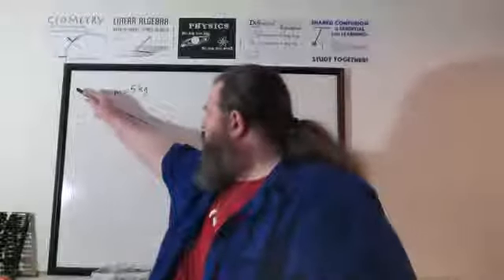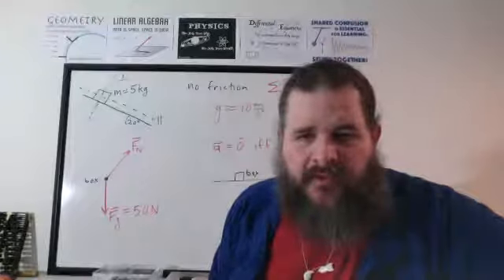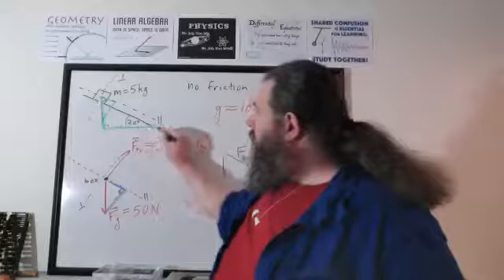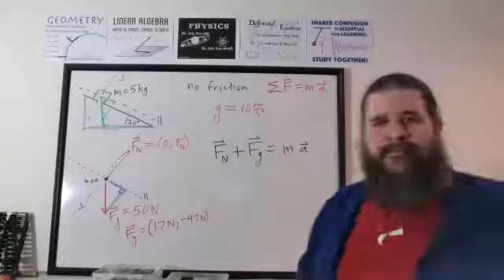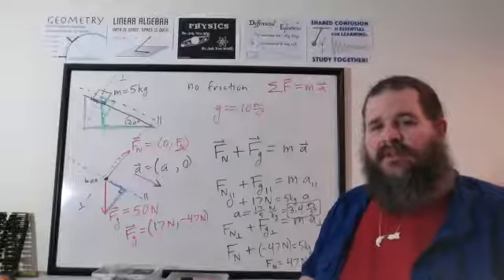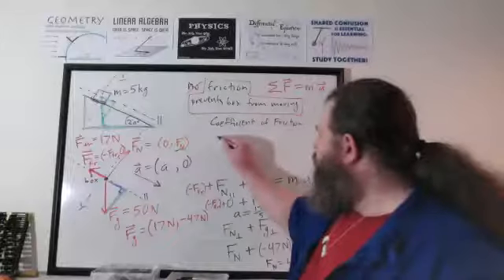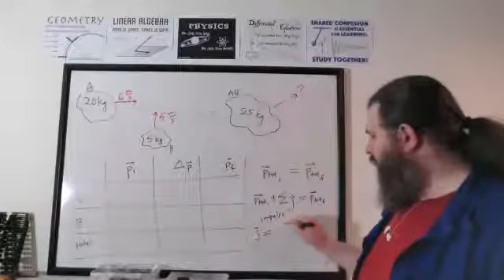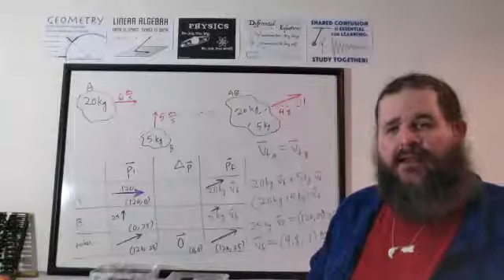P7B w20220208 ForceDiagrams BlockOnRampExample MomentumChartExample